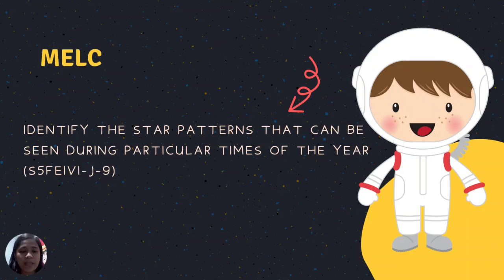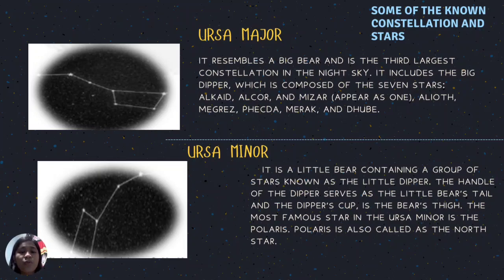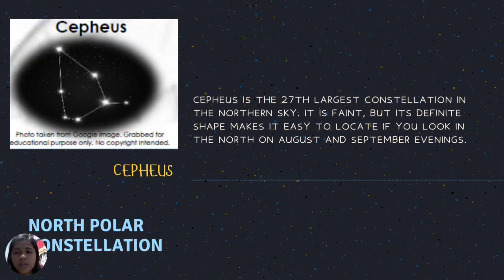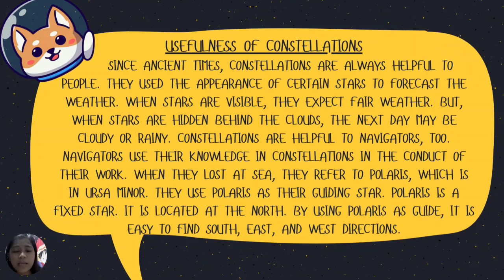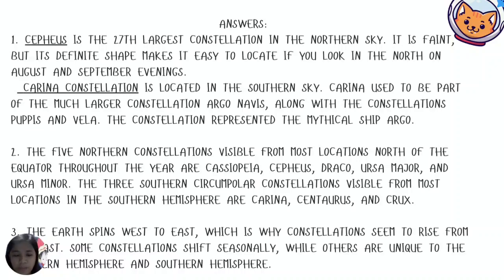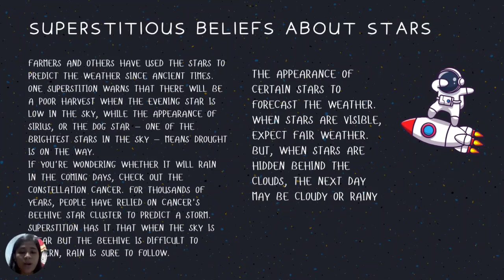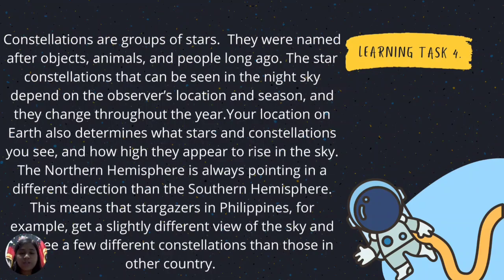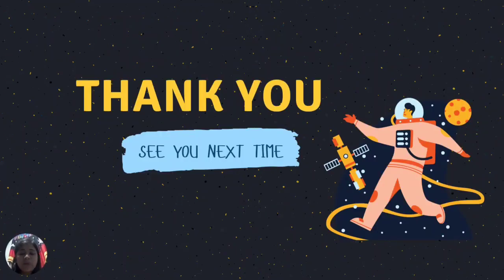LEAP SCIENCE 5 QUARTER 4 WEEK 7-8 | CONSTELLATION